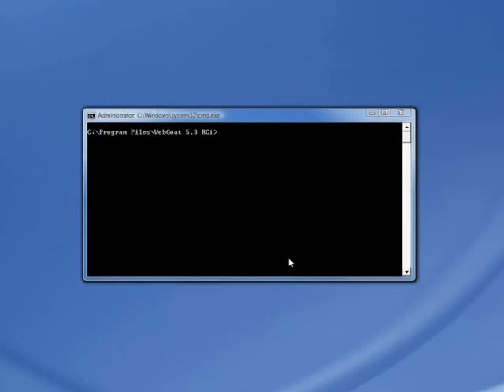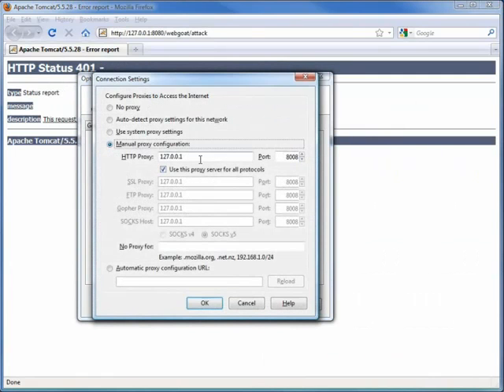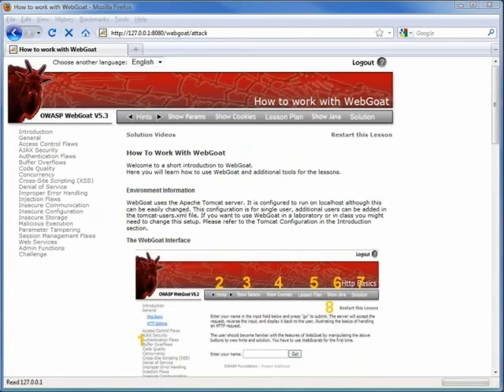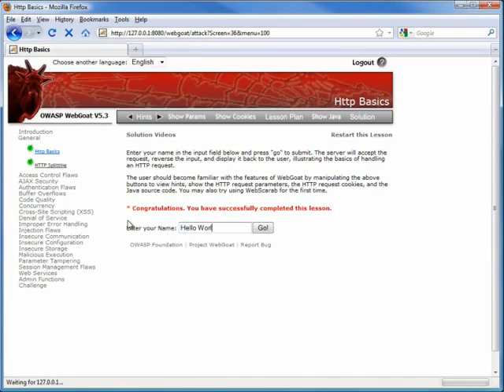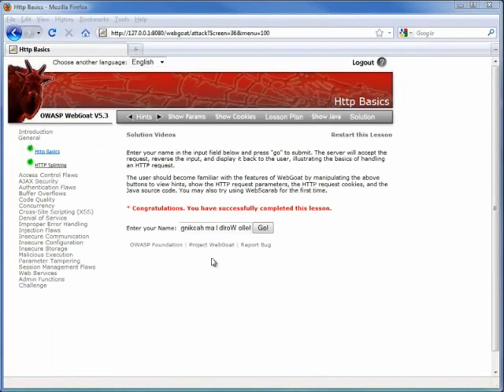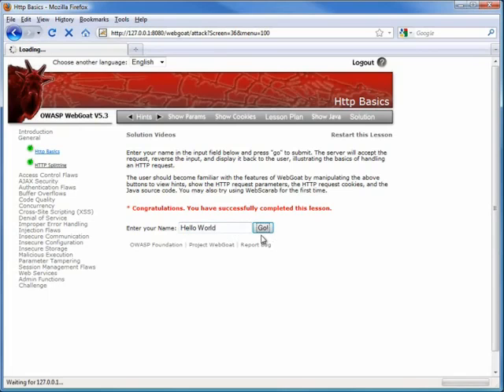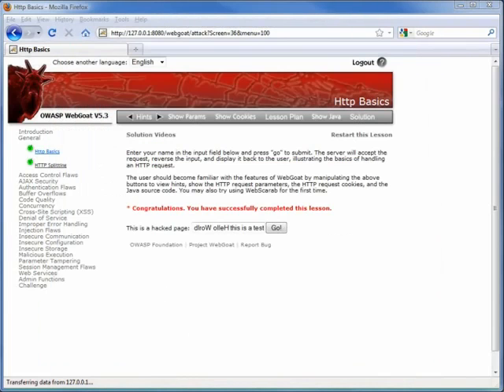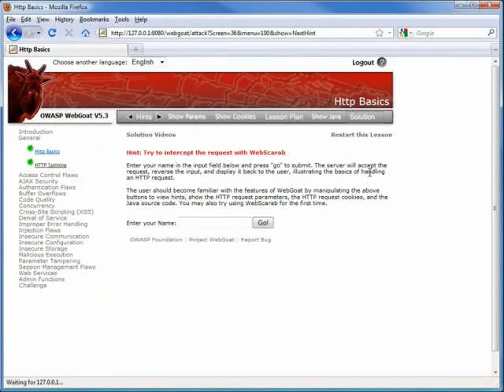01 Introduction to WebGoat